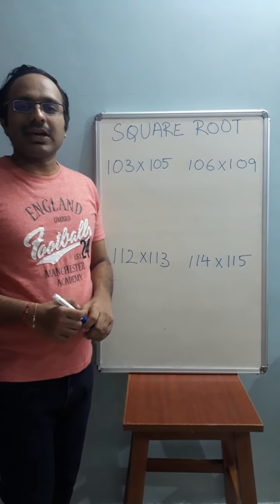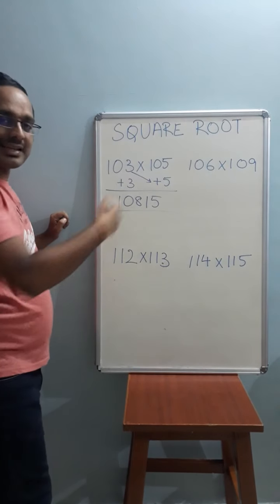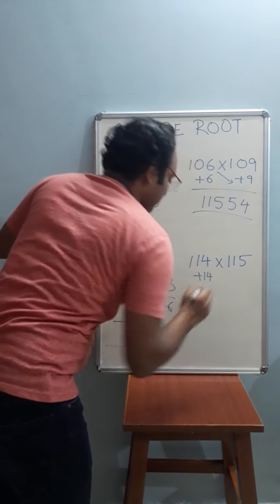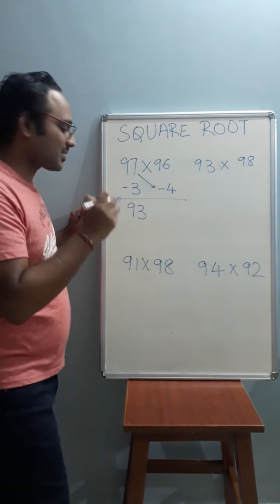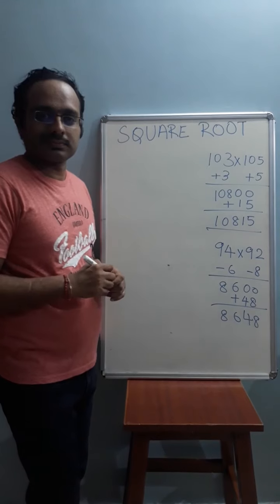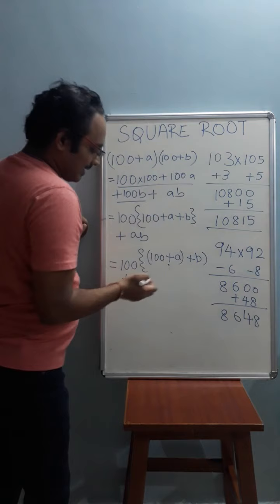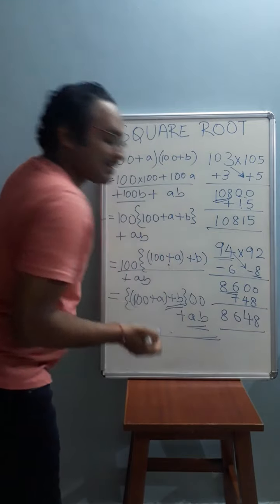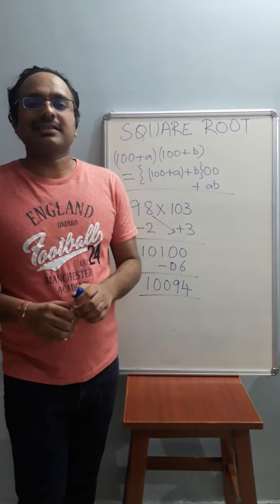Multiplication of numbers near 100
This videos explains the trick of multiplying the numbers near 100 along with the explanation of how the trick works.